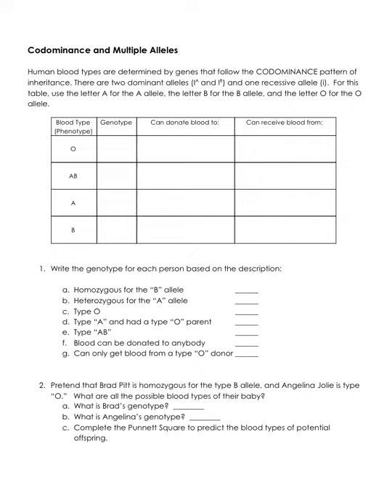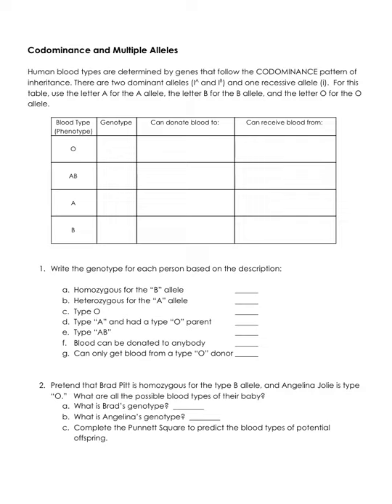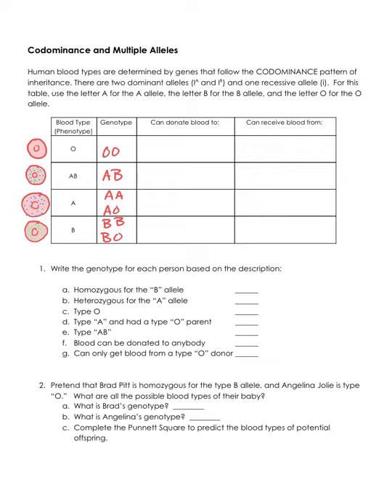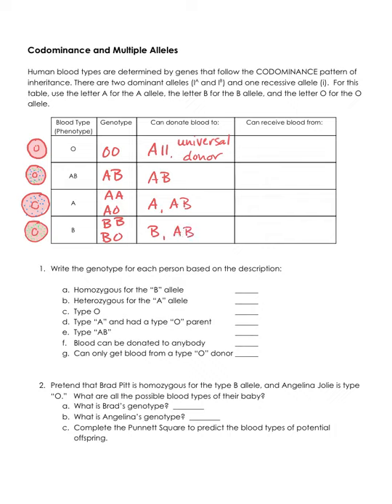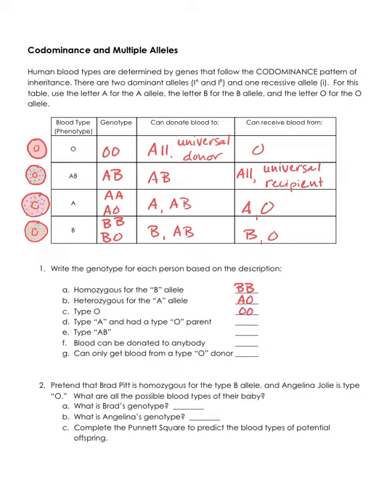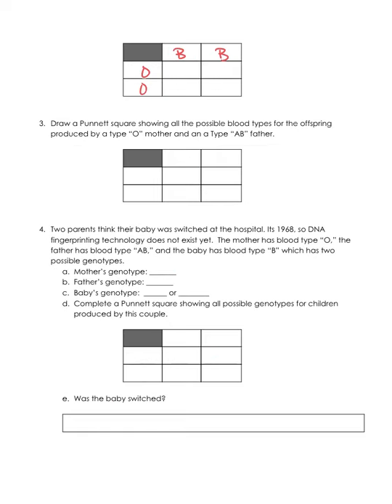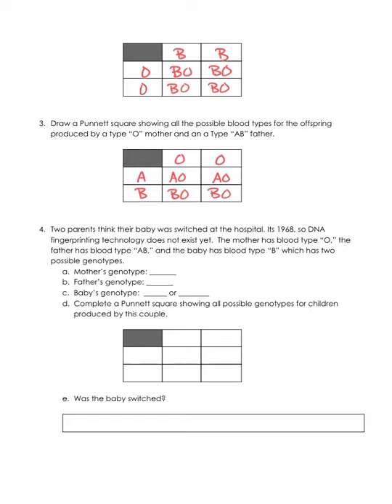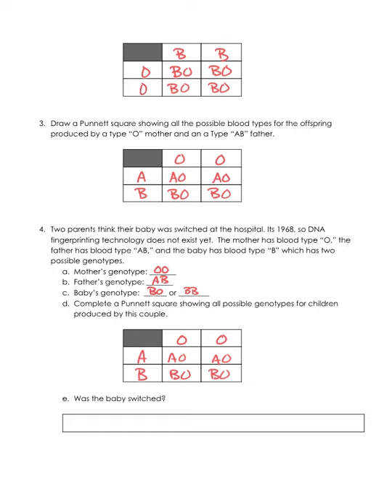Complex inh SG codominance key